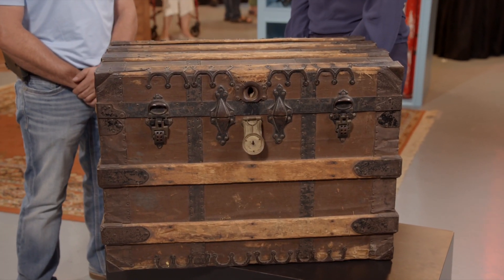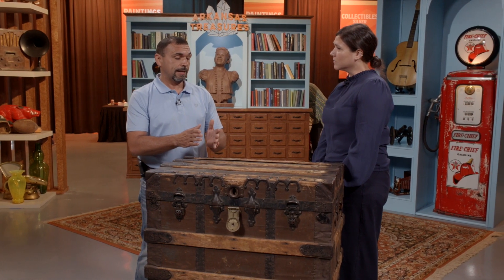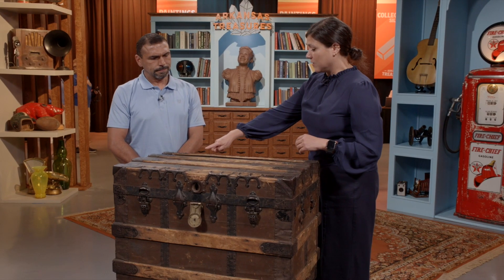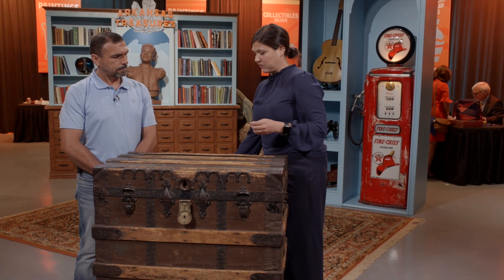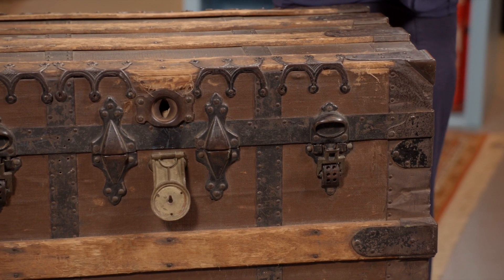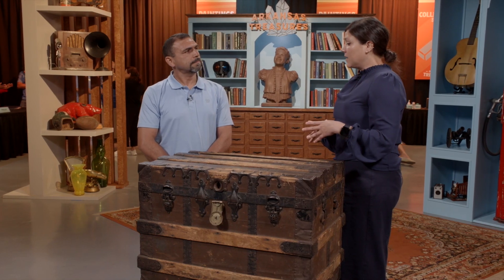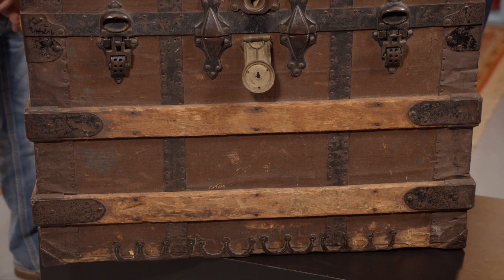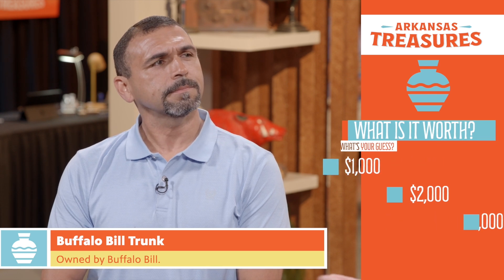Arkansas Treasures | Season 1 Digital Extra - Buffalo Bill Trunk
Get ready for some “Wow!” moments as we dive into The Natural State’s rich history in "Arkansas Treasures." Watch now to explore Donnie's story in the Arkansas PBS-original adventure.